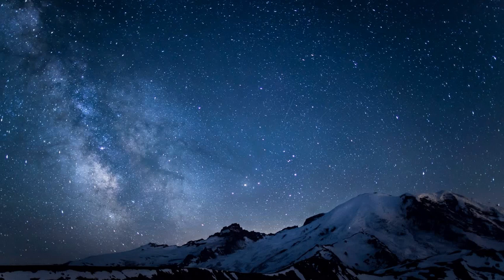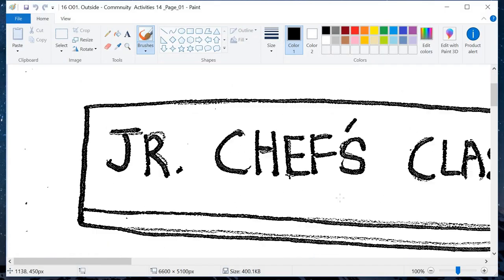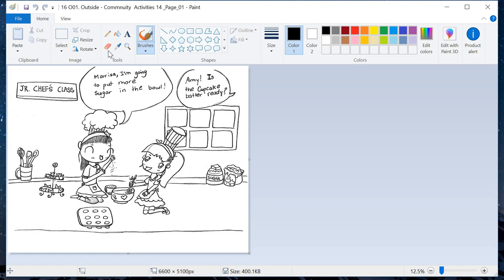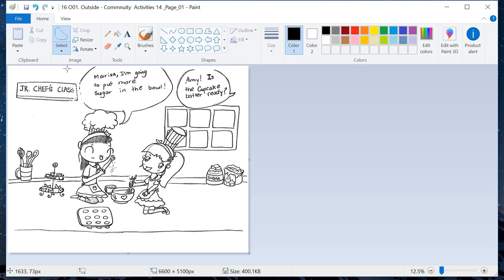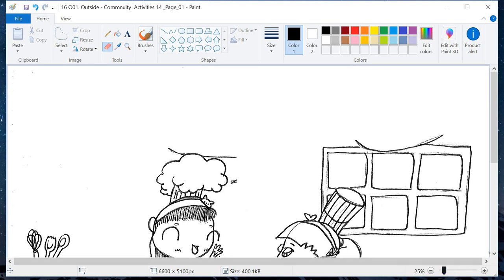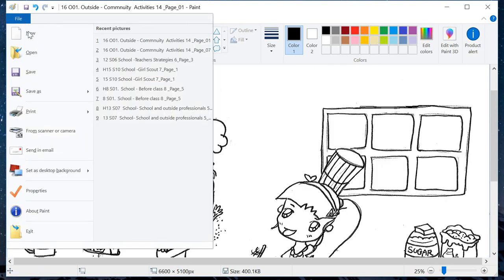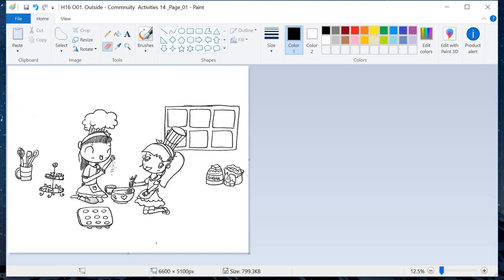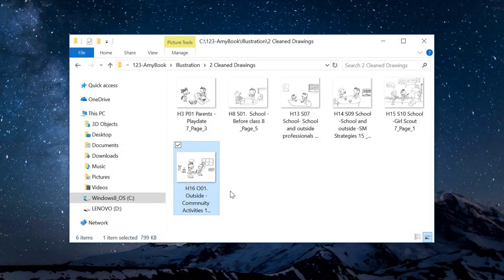Cleaning up a Drawing Using MS Paint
To our young volunteer graphic editors: This tutorial shows you how to remove certain areas of a drawing using MS Paint.
To remove a large area, use Select tool (Free-form selection) and delete; to remove smaller imperfections, use eraser.